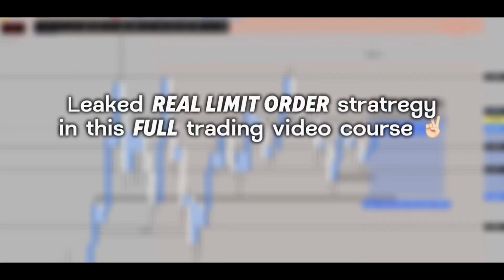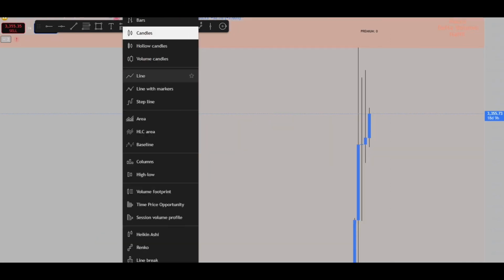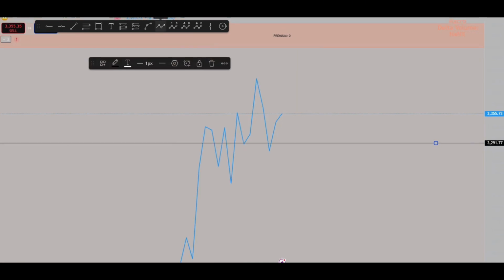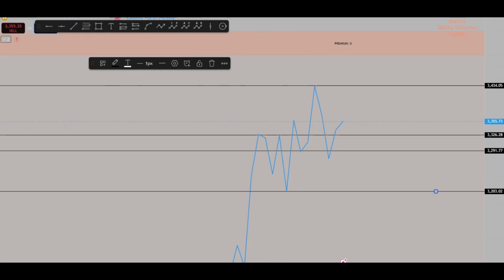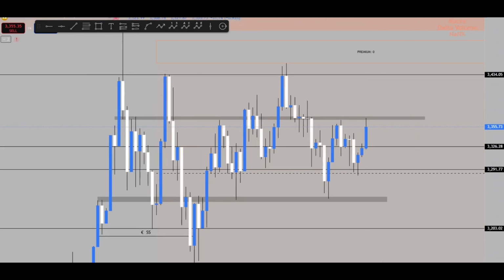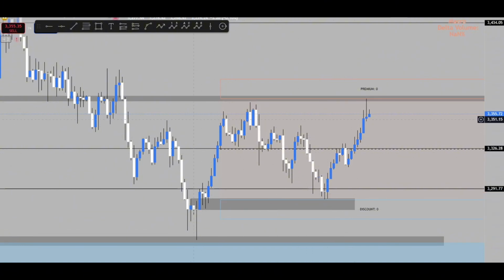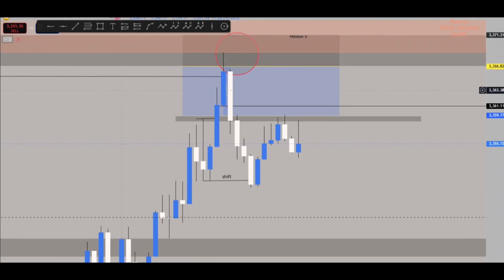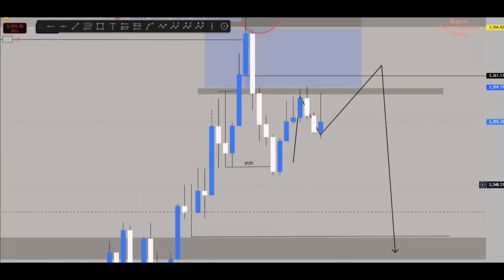FULL TRADING COURSE | LIMIT ORDER STRATEGY | MINIMUM MANAGEMENT | The Best For Consistancy Rules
CFTC RULE 4.41 – HYPOTHETICAL OR SIMULATED PERFORMANCE RESULTS HAVE CERTAIN LIMITATIONS. UNLIKE AN ACTUAL PERFORMANCE RECORD, SIMULATED RESULTS DO NOT REPRESENT ACTUAL TRADING. ALSO, SINCE THE TRADES HAVE NOT BEEN EXECUTED, THE RESULTS MAY HAVE UNDER-OR-OVER COMPENSATED FOR THE IMPACT, IF ANY, OF CERTAIN MARKET FACTORS, SUCH AS LACK OF LIQUIDITY. SIMULATED TRADING PROGRAMS IN GENERAL ARE ALSO SUBJECT TO THE FACT THAT THEY ARE DESIGNED WITH THE BENEFIT OF HINDSIGHT. NO REPRESENTATION IS BEING MADE THAT ANY ACCOUNT WILL OR IS LIKELY TO ACHIEVE PROFIT OR LOSSES SIMILAR TO THOSE SHOWN.